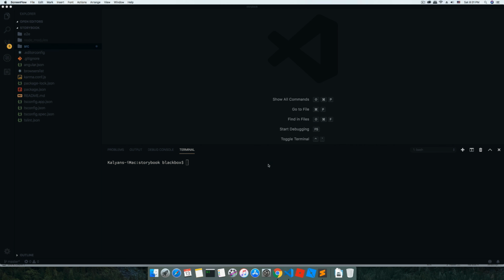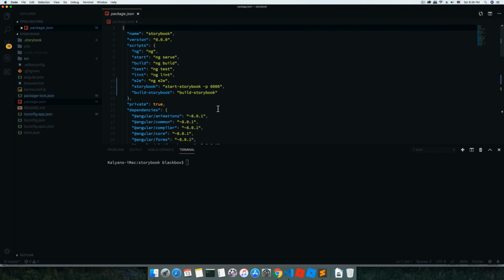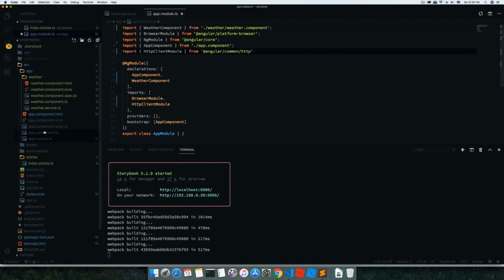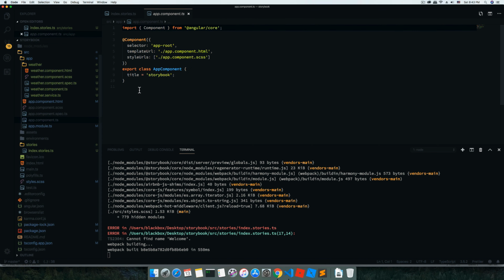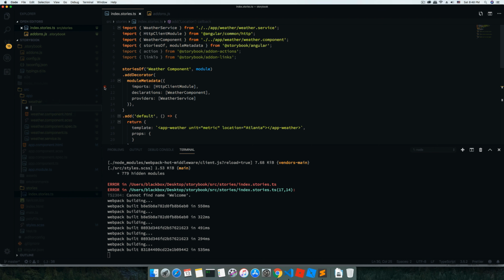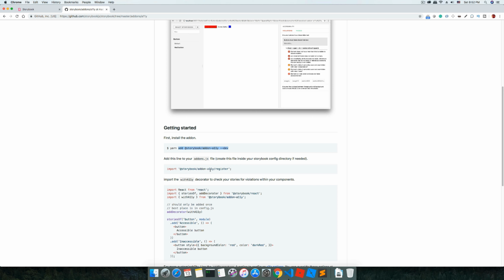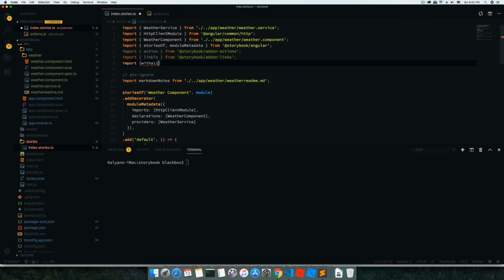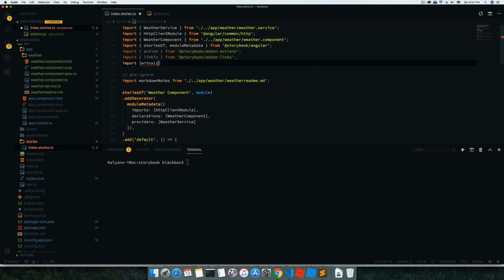Angular storybook | visual style-guide for angular | Blackboxtech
Angular storybook is one of the best tool available to create your angular components style guide which is storybook.

In this Angular storybook tutorial, I have given a detailed walkthrough about how you can create stories with your own component states and also work with different add-ons like a11y, notes, and story source